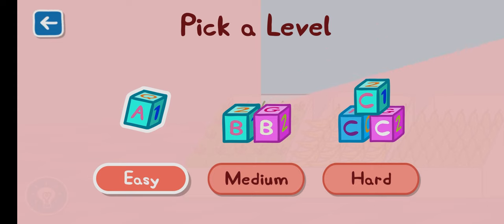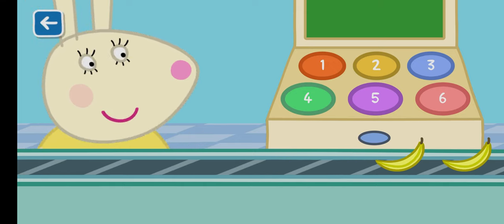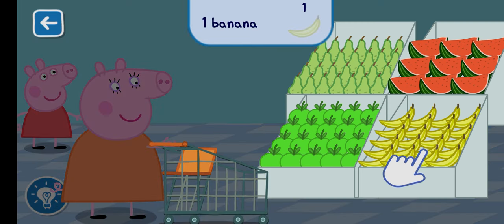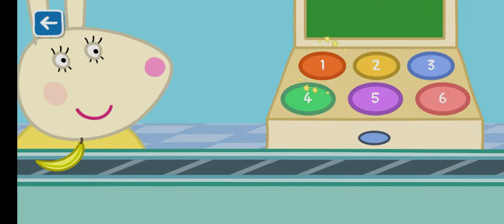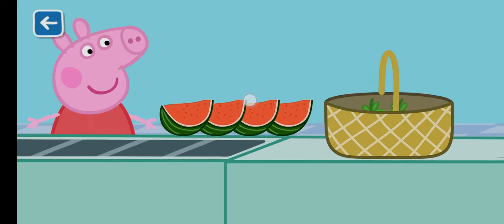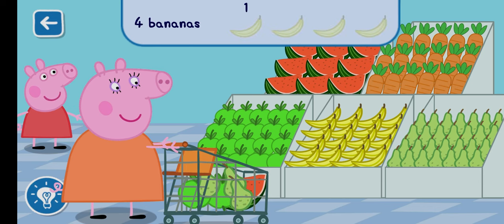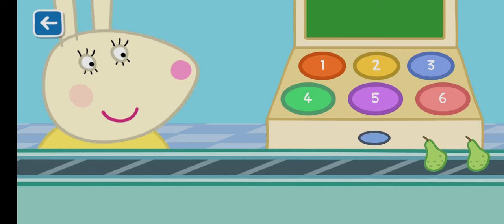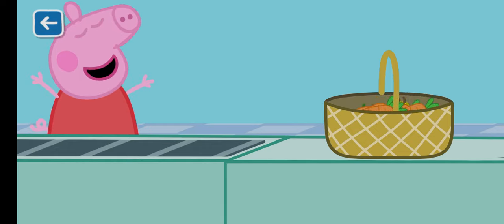World of Peppa Pig Game Part 24: Peppa and her Mother go shopping | Peppa Pig Easter Edition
Peppa Pig Easter Edition
Can you help Peppa and her Mother to do shopping?

NEXT
World of Peppa Pig Game Part 26: Grandpa Pig Garden | Brushing Teeth | Peppa Pig Easter Edition